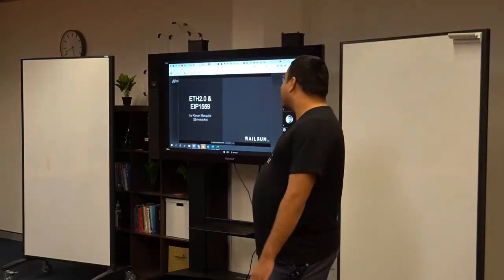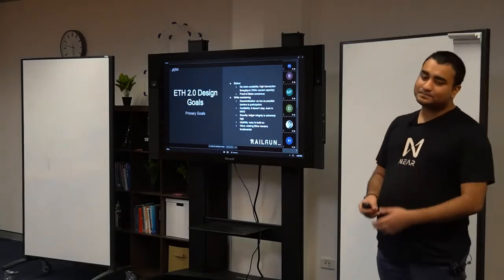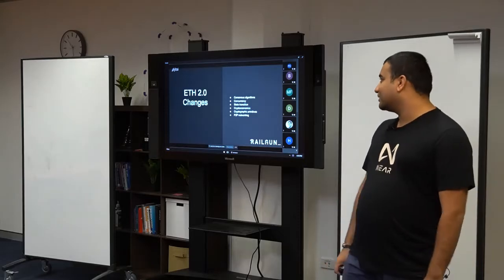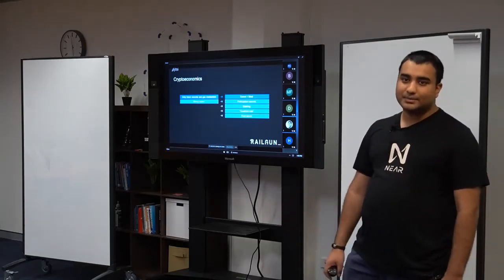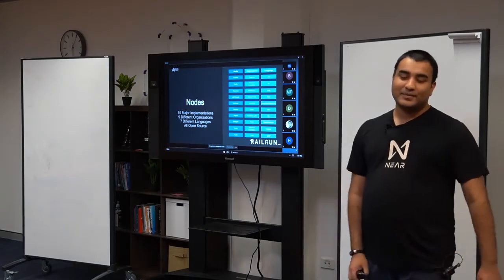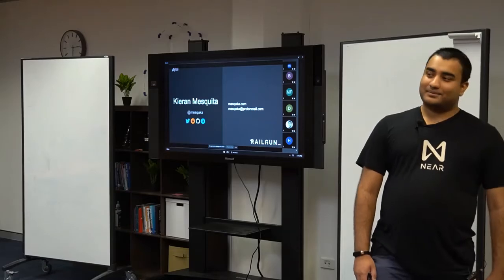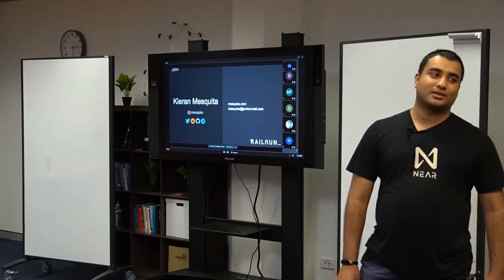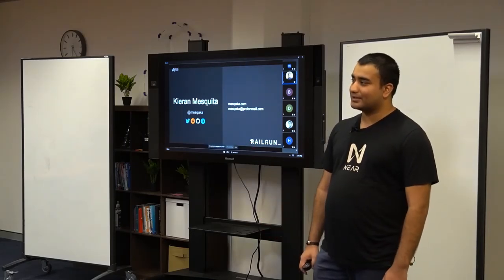ETH 2 0 EIP1559 Upgrade with Kieran Mequita 2021 June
The soon-to-be-implemented Ethereum Improvement Proposal, EIP1559, is a highly anticipated further milestone on the road to ETH2.0. This EIP is scheduled to arrive as a part of the London network Hard Fork in July 2021. It will start to overhaul the network’s much-maligned fee structure and address some of its congestion. The proposed change is controversial, however, with many Ethereum miners up in arms about how its lower fees will reduce their revenues.

About the presenter: Kieran Mesquita

Kieran is a proponent of privacy and has experience in developing smart contract code that is currently used in projects which hold billions of dollars worth of value. He cut his teeth as an early developer for Bitcoin and Ethereum related projects and is a long standing contributor to open source public blockchain projects.

Canberra Blockchain Centre's meetup in June 2021 at CBRIN.